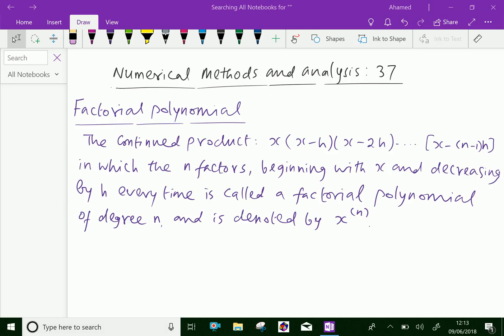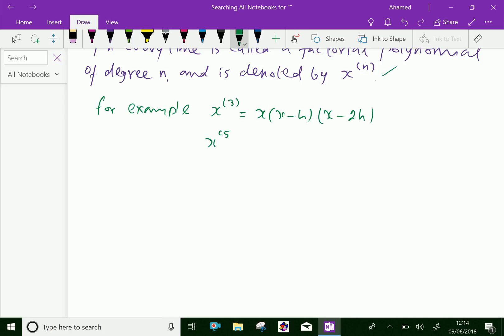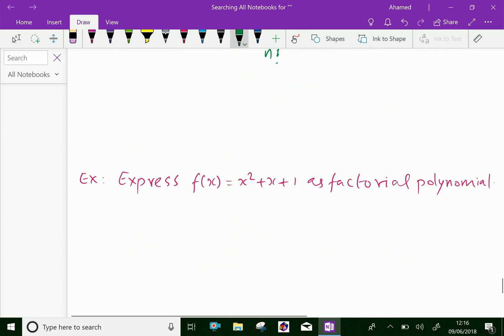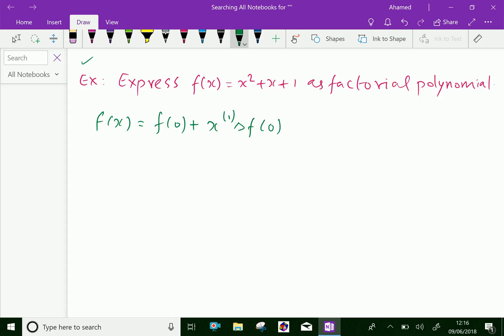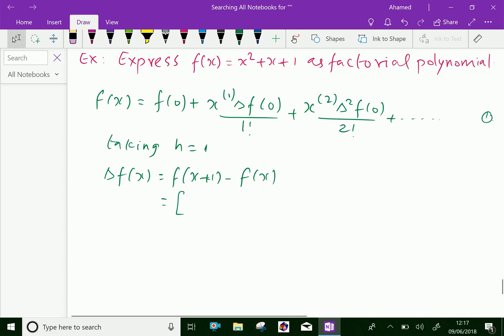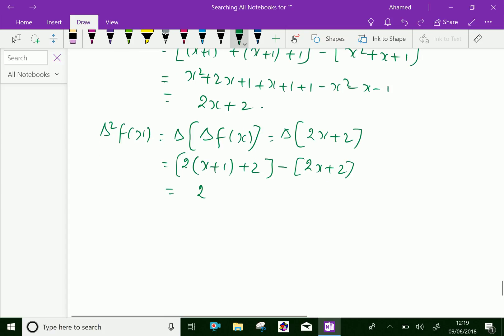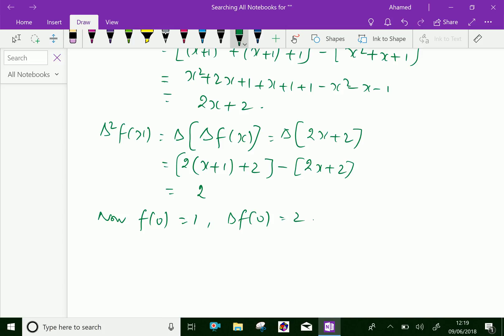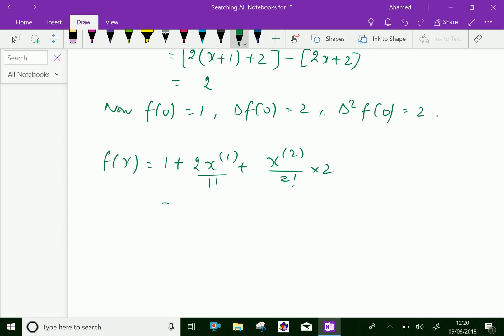Numerical methods and analysis : - ( Factorial polynomial ) - 37.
Numerical methods and analysis: is the study of algorithms that use numerical approximation for the mathematical analysis. It naturally finds applications in all fields of engineering and the physical, natural sciences . Factorial polynomial .